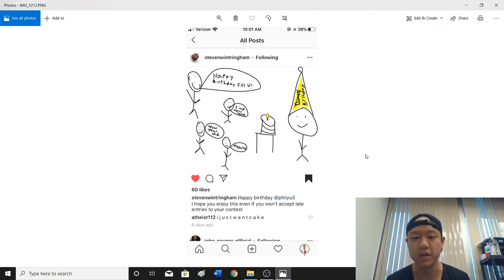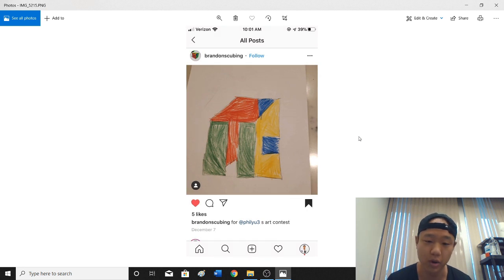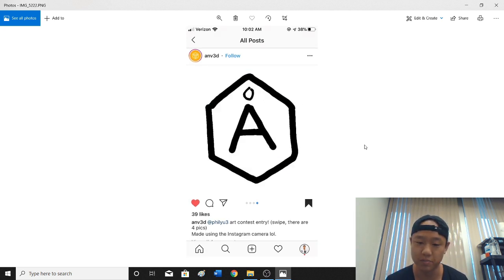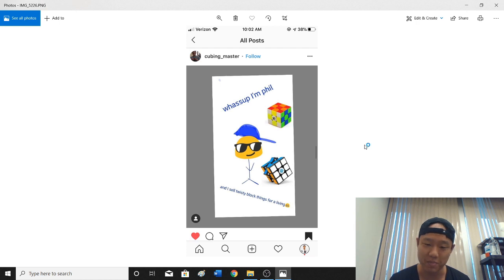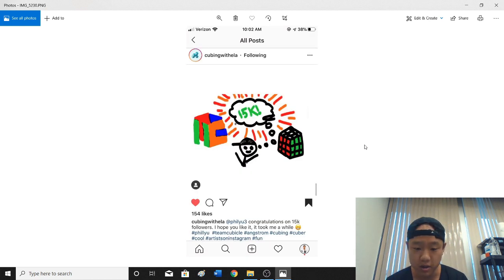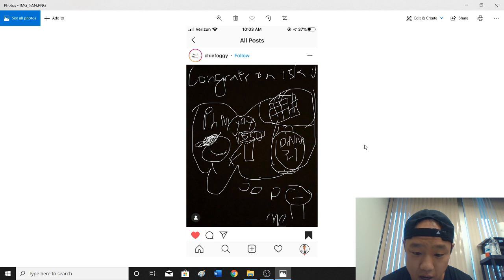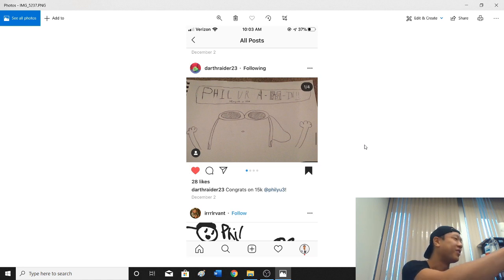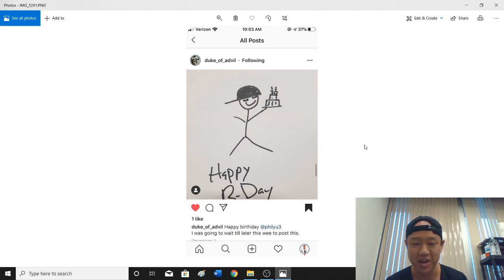15K Instagram Followers Contest: Art Review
Thank you, everyone, for submitting your art! I think anybody with an idea can make content worth watching. Don't let anything hold you back from making creative work!